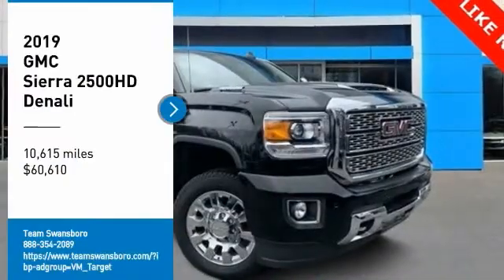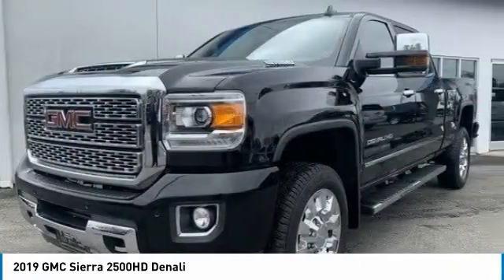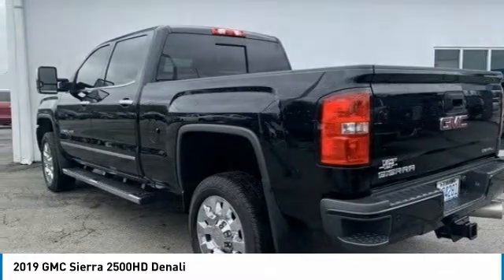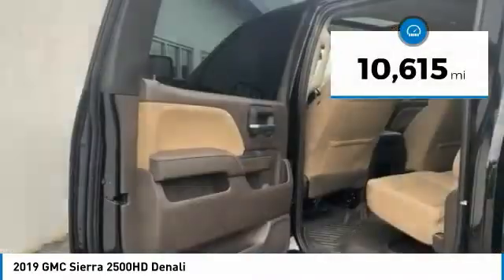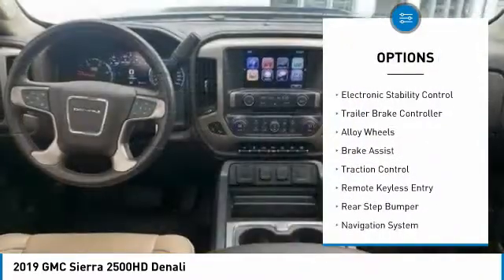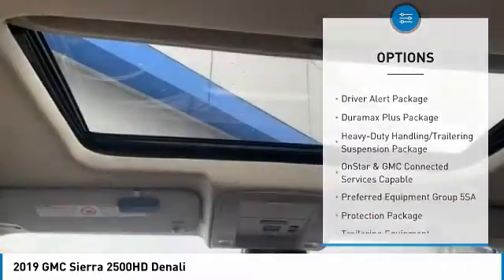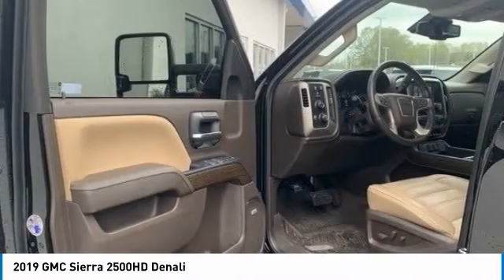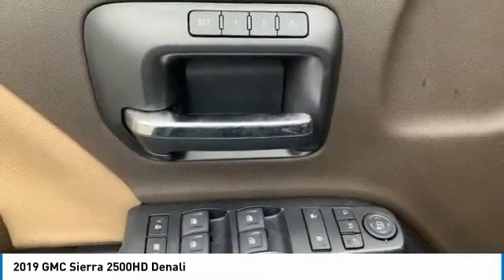2019 GMC Sierra 2500HD Denali FOR SALE in Swansboro, CA P6644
Stop in today for a test drive of this U 2019 GMC Sierra 2500HD

Team Swansboro
1435 W Corbett Ave

First Oil Change Free, FREE Car-Washes for Life.   TEAM CERTIFIED 1 year/12,000 miles of Standard Warranty Coverage and 1 year/12,000 miles of Basic Maintenance Coverage through Zurich North America We offer No-Hassle No-Haggle Market Based Pricing so please call to check on the availability of this vehicle - Shop 24 hours a day - Home of the FREE CAR WASHES FOR LIFE - We ll buy your vehicle even if you don t buy ours.   All pricing reflects 1000 in Trade-In Assistance and 1500 in Down Pmt Assistance. Must trade a 2009 or newer vehicle and finance through an approved lender to qualify. Dealer Discounts available to everyone. Must finance through dealer s participating lenders to qualify. All prices EXCLUDE tax, tag, title, electronic processing fee, environmental protection fee, and dealer admin fee. All prices are subject to change without notice due to marketplace changes. See dealer for details.This Vehicle includes the following Packages and Options: Driver Alert Package (Forward Collision Alert and Ultrasonic Front & Rear Park Assist), Duramax Plus Package (Chrome Power-Adjustable Heated Outside Mirrors and Chrome Recovery Hooks), Heavy-Duty Handling/Trailering Suspension Package, OnStar & GMC Connected Services Capable (GMC 4G LTE and GMC Connected Access), Preferred Equipment Group 5SA (110-Volt AC Power Outlet, 150 Amps Alternator, 8 Multi-Color Driver Instrument Info Display, Auto-Dimming Inside Rear-View Mirror, Black Frame-Mounted Front Recovery Hooks, Body-Color Front Bumper, Bose 7 Speaker Sound System, Chrome Bodyside Moldings, Chrome Door Handles, Color-Keyed Carpeted Floor Mats, Color-Keyed Carpeting Floor Covering, Deep-Tinted Glass, Driver & Front Passenger Vanity Mirror Visors, Dual-Zone Automatic Climate Control, Electric Rear-Window Defogger, Electronic Shift Transfer Case, Front Halogen Fog Lamps, Heated & Ventilated Front Bucket Seats, Heated Leather Wrapped Steering Wheel, Heated Power-Adjustable Outside Mirrors, Manual Tilt-Wheel/Telescoping Steering Column, Power Sliding Rear Window w/Defogger, Power-Adjustable Pedals For Accelerator & Brake, Rear 60/40 Folding Bench Seat (Folds Up), Rear Body-Color Bumper w/Bumper CornerSteps, Rear Wheelhouse Liners, Remote Keyless Entry, Remote Locking Tailgate, Remote Vehicle Starter System, Steering Wheel Audio Controls, Theft Deterrent System, and Universal Home Remote), Protection Package (All-Weather Floor Liner (LPO) and Black Front & Rear Molded Splash Guards (LPO)), Trailering Equipment (Trailer Brake Controller), Z-71 Off-Road Suspension Package (Hill Descent Control and Z71 Chrome Front Fender Emblems), 3.73 Rear Axle Ratio, 4.10 Rear Axle Ratio, 4-Wheel Disc Brakes, 8 Speakers, ABS brakes, Air Conditioning, Alloy wheels, Auto-dimming door mirrors, Auto-dimming Rear-View mirror, Automatic temperature control, Bluetooth For Phone, Bodyside moldings, Brake assist, Bumpers: body-color, CD player, Compass, Delay-off headlights, Driver door bin, Driver vanity mirror, Dual front impact airbags, Dual front side impact airbags, Electronic Stability Control, Engine Block Heater, Exhaust Brake, Exterior Parking Camera Rear, Floor Mounted Console, Front anti-roll bar, Front Bucket Seats, Front Center Armrest, Front dual zone A/C, Front fog lights, Front Full Feature Ventilated Bucket Seats, Front License Plate Kit, Front reading lights, Front wheel independent suspension, Fully automatic headlights, Garage door transmitter, HD Radio, Heated / Cooled Front Seats, Heated door mirrors, Heated Driver and Front Passenger Seats, Heated Steering Wheel, High Idle Switch, High-Intensity Discharge Headlights, Illuminated entry, Low Tire Pressure Warning, Memory Seat, Navigation System, Occupant sensing airbag, Outside temperature display, Overhead airbag, Overhead console, Panic alarm, Passenger door bin, Passenger vanity mirror, Perforated Leather Appointed Seat Trim, Power Adjustable Pedals, Power door mirrors, Power driv